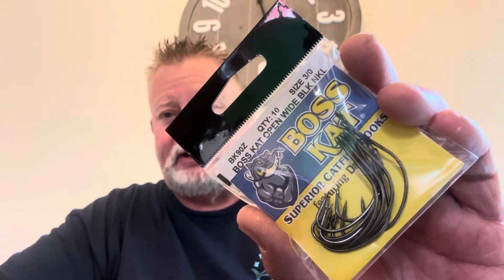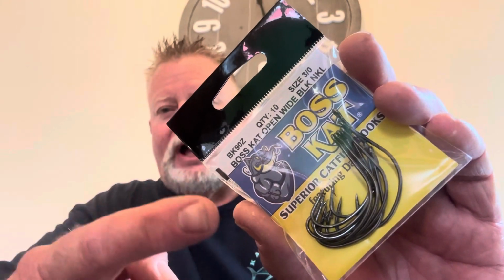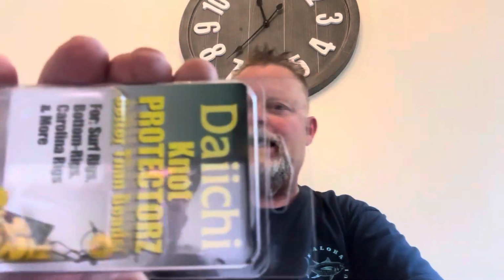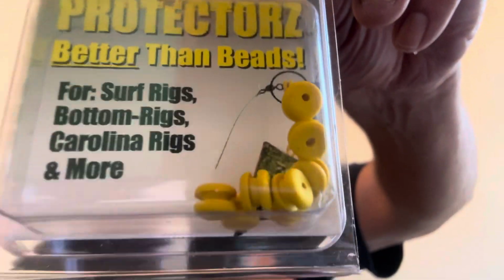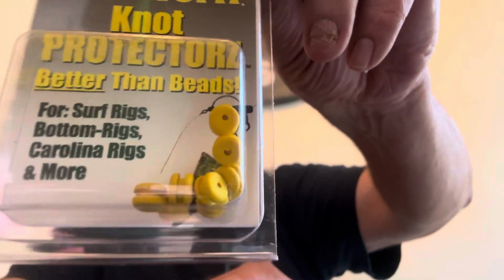Tackle Tips with Ron Howe and TTI Blakemore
Ron Howe with some tackle tips about Daiichi ,Pro X and Mr Catfish hooks with TTI Blakemore.
Bass,Trout,Salmon,Walleye,Catfish and more!